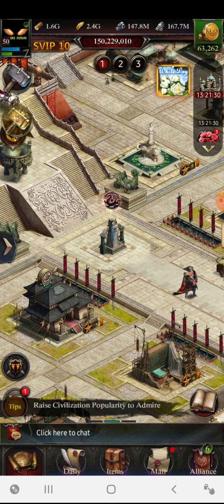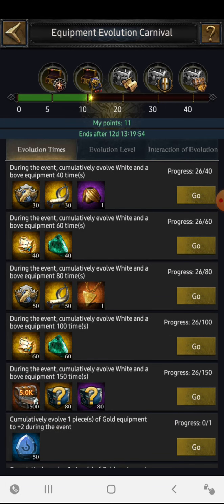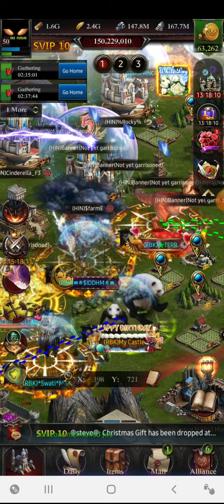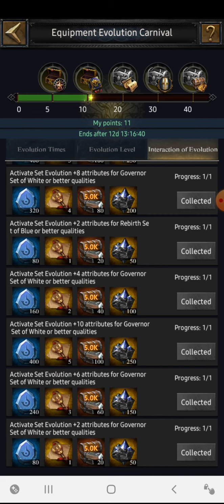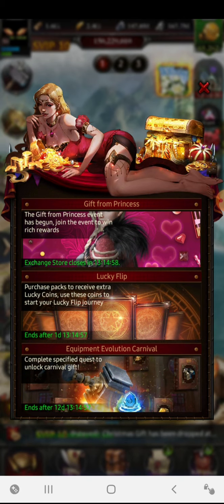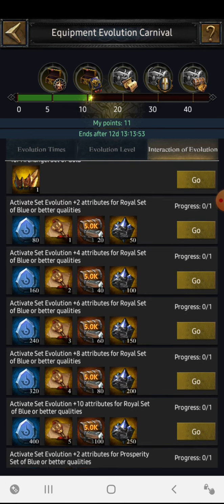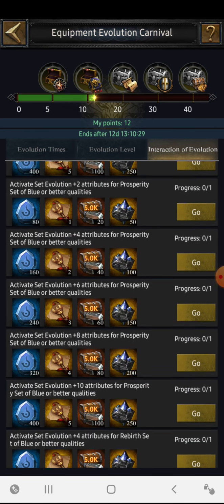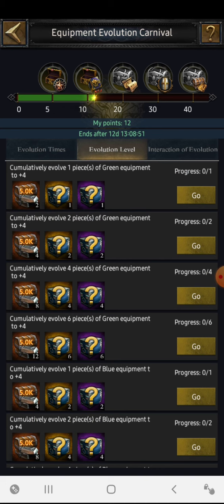Get ARCHANGEL SET ENGRAVING and REFORGING stones EASILY # COK MIND TRICK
Hello family . thanks for your support implement the information in your castle and get the rewards . hit the LIKE button FOR more such content and dont forget to SUBSCRIBE for new videos .